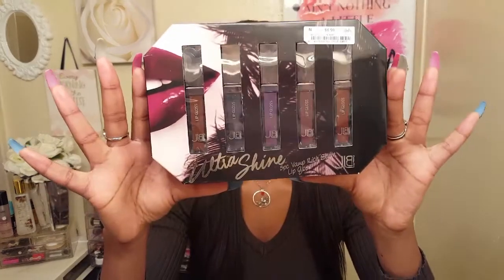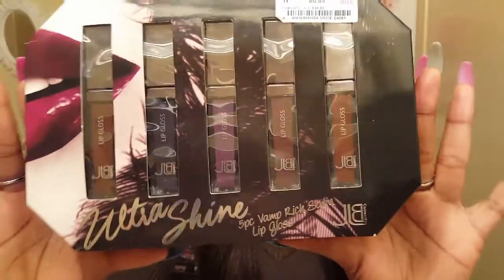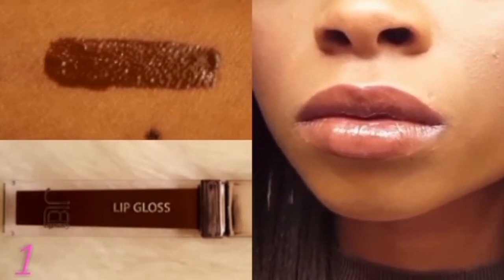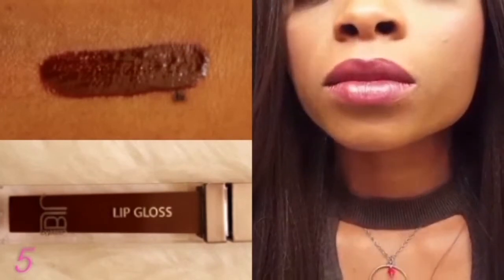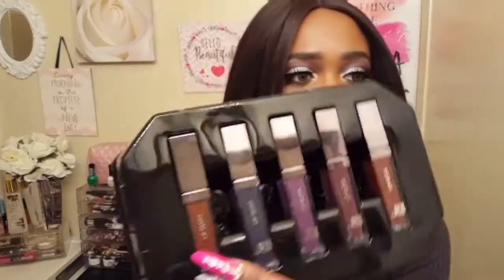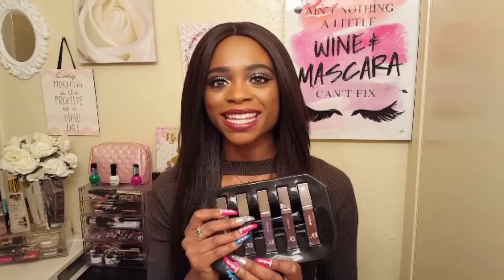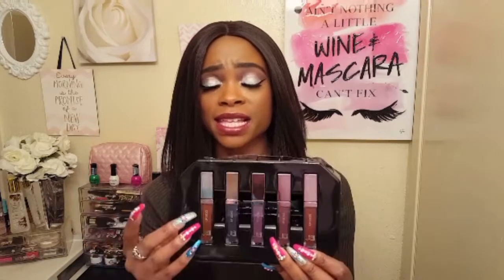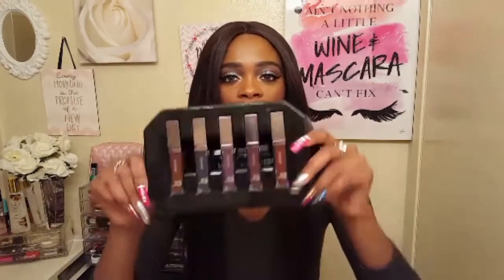JLB Cosmetics Ultra Shine 5pc Vamp Rich Satin Lip Gloss Set Swatch & Review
Hey loves!! In today's video I am reviewing the JLB Cosmetics Ultra Shine 5pc Vamp Rich Satin Lip Gloss Set! Enjoy!!! 💋

💖I couldn't find a link, but I did find an Influenster post about JLB Cosmetics being sold at Ross as well as DD's Discounts and Burlington!💖

JLB ULTRA SHINE LIPGLOSS #2 COMPARISON:
Nicka K Lipshine Liquid Lipstick in Payne's Gray $1.50 @ Beauty Supply Store

MUSIC

INTRO & OUTRO:
Music for Vlogs #1 (Non-Copyrighted Songs)

Title: Clouds
Artist: Joakim Karud
Genre: Dance & Electronic
Mood: Bright